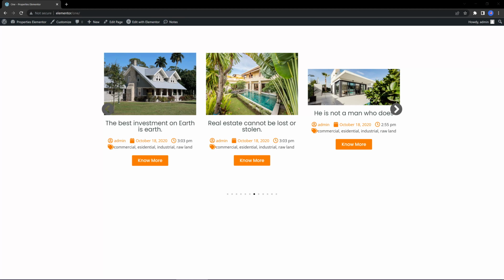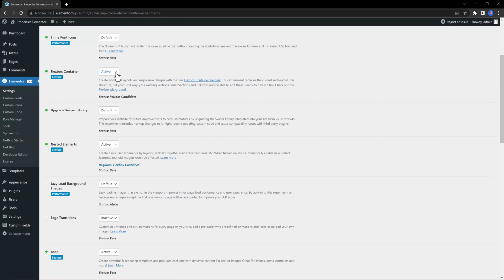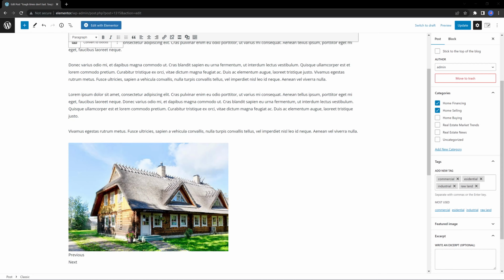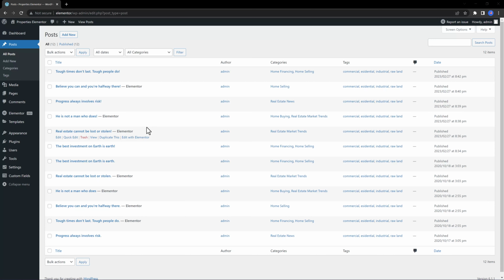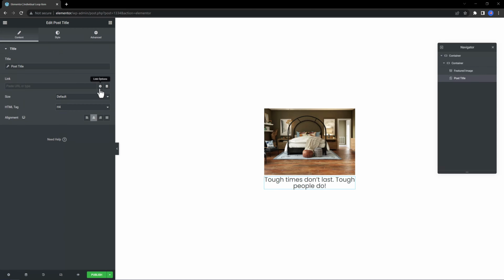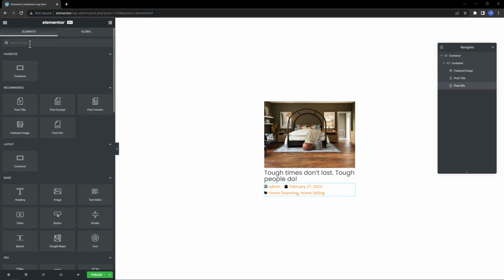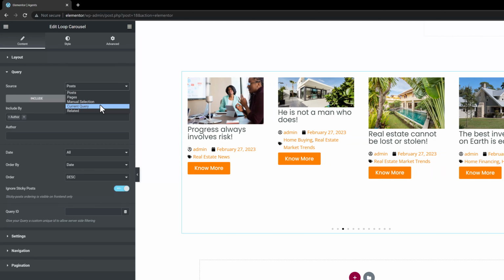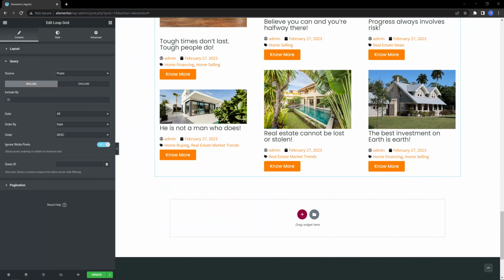How To REALLY Use The Ultimate Carousel In Elementor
📩 Want More WordPress Tips? Join my free newsletter!
If you're looking to create stunning carousels that engage your website visitors, then you're in the right place! In this tutorial, we'll show you how to really use the Ultimate Carousel in Elementor to create beautiful and interactive carousels.

We'll start by introducing the Ultimate Carousel and its features, including the different types of carousels you can create, such as image carousels, video carousels, and testimonial carousels.

Next, we'll dive into the settings and customization options available in the Ultimate Carousel. You'll learn how to adjust the carousel's layout, size, and spacing, and how to add custom navigation buttons and pagination.

We'll also show you how to add animations and effects to your carousel, such as slide transitions and parallax scrolling, to make it even more engaging and dynamic.

Finally, we'll cover some advanced techniques for using the Ultimate Carousel, such as how to integrate it with other Elementor widgets and how to add custom code to further customize your carousel.

By the end of this tutorial, you'll have a solid understanding of how to really use the Ultimate Carousel in Elementor to create stunning carousels that engage your website visitors. So, if you're ready to take your website design to the next level, let's get started!